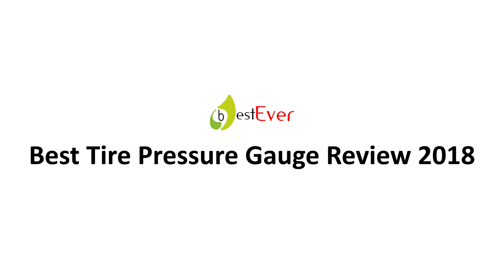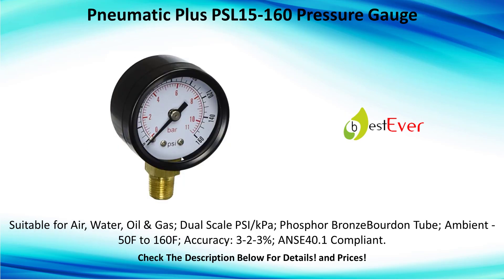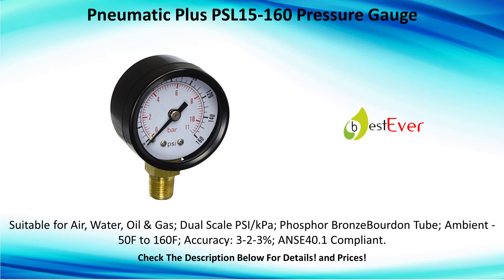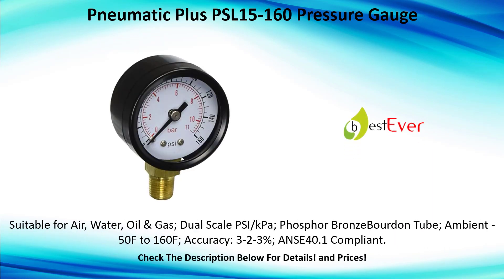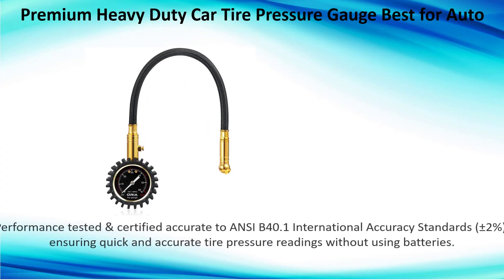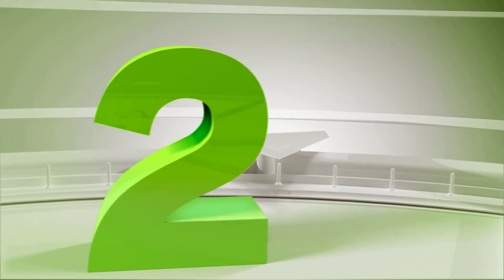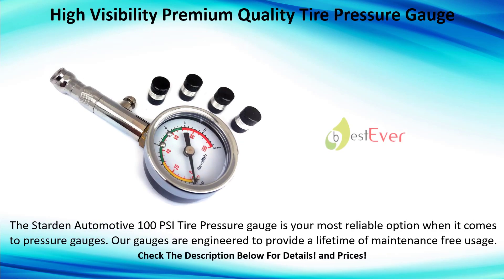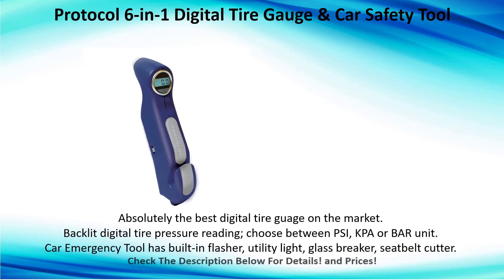Best Tire Pressure Gauge Review 2018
This article is about best tire pressure gauge, and you will also find some gauges that perform great for different uses. The item you will find here are the most useful and also very popular. There are so many useful features of this pressure gauge you must like. There is also a fact of the price. And the included items are really perfect for ordinary demands. Hope that, you will find them very useful.

The respected subscriber, you will be happy to know that all the videos of our A Best Five.com company are created to inform you about the best products and services in the market. These videos will help you to easily identify your favorite product at the right price. Our company creates videos with latest information from Amazon.com and other companies, which can be transformed over time, Thank you for staying with us!